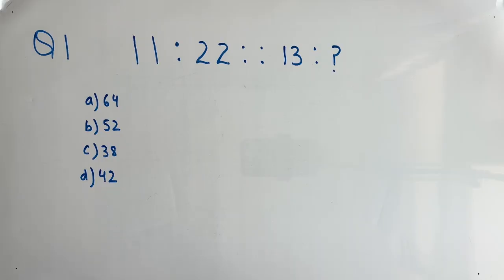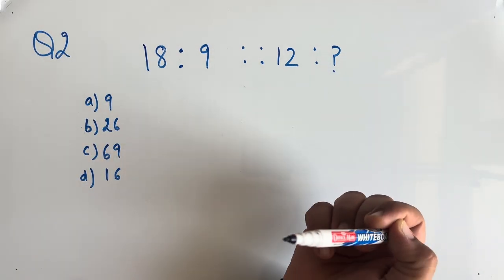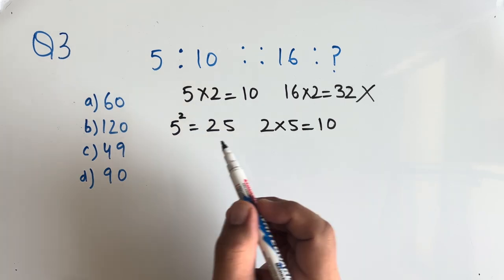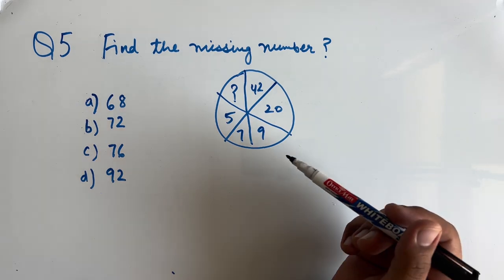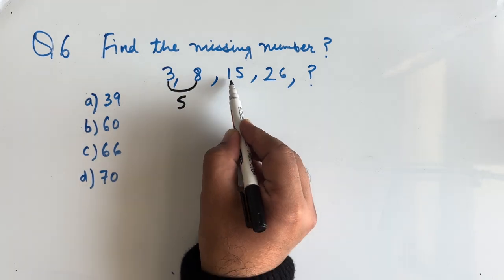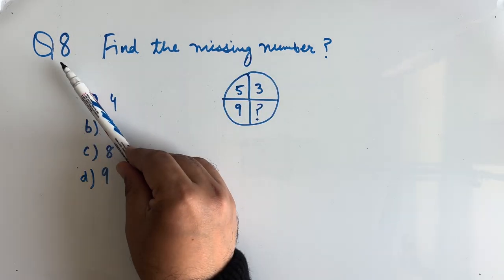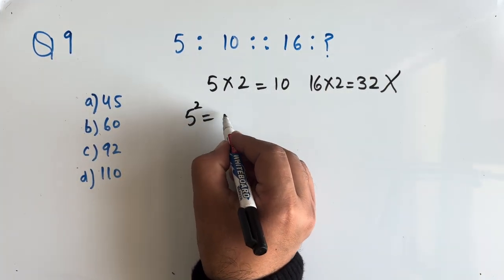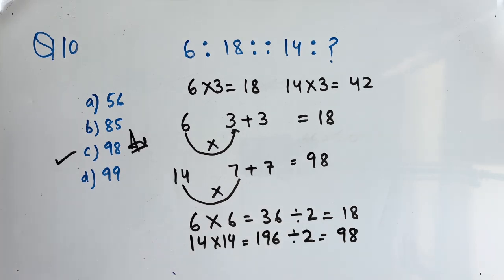Logical Reasoning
Reasoning Tricks